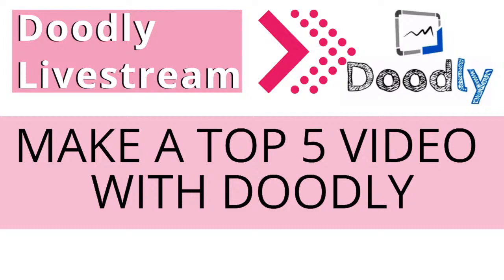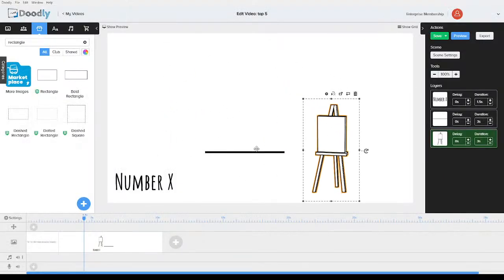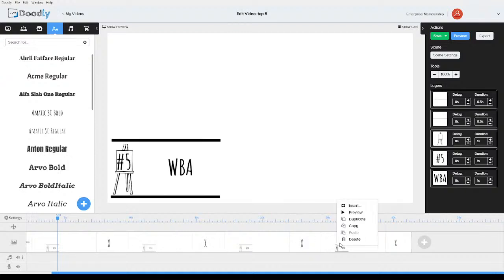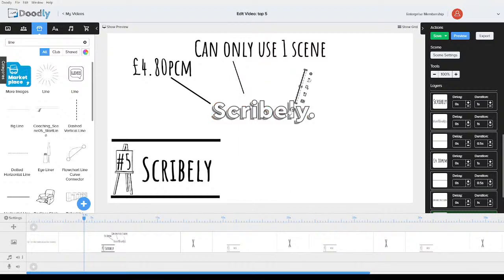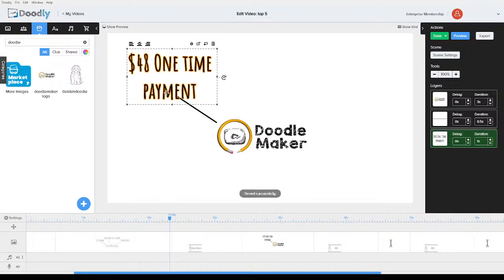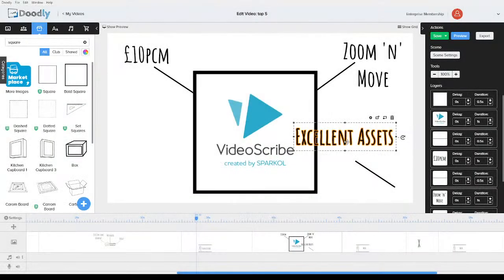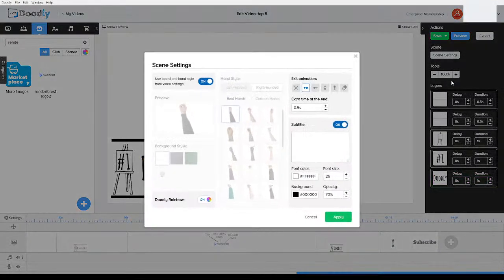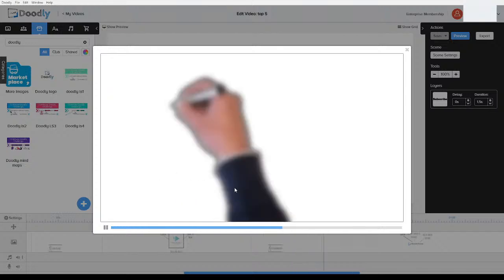Doodly - Make a top 5 listical video with Doodly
In this Doodly live stream I compare Doodly to autogenerated whiteboards from Renderforest, which uses AI to make the video. I'll also show you how you can use these services to improve your Doodly videos. Live streaming, what could go wrong :)